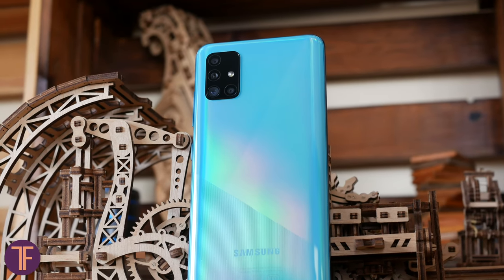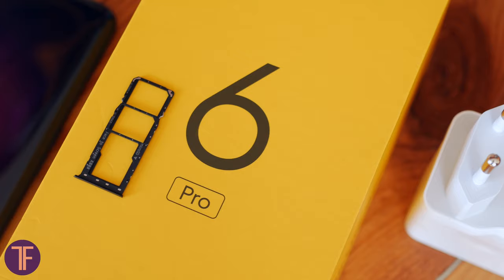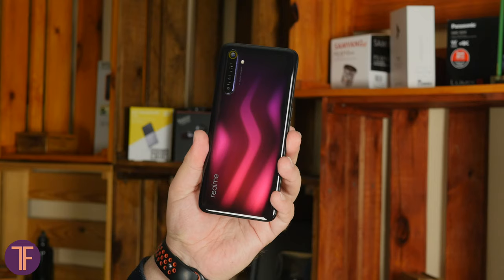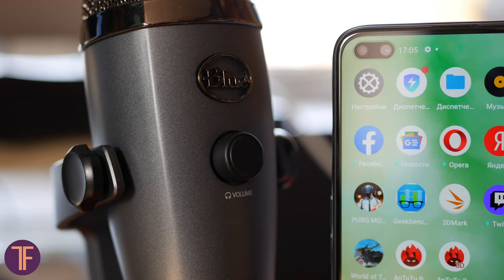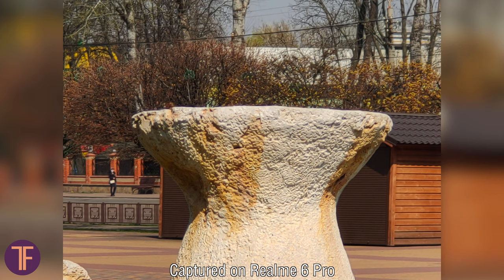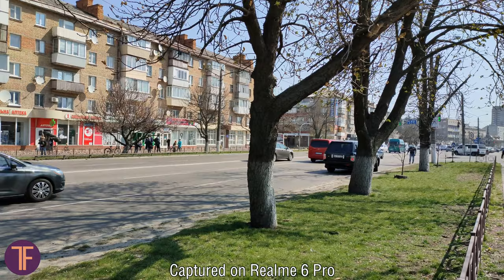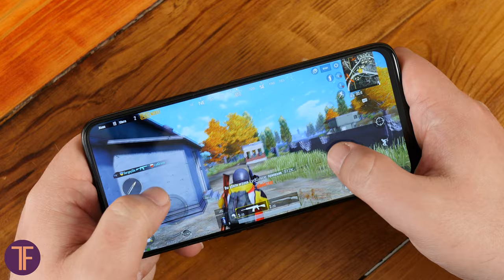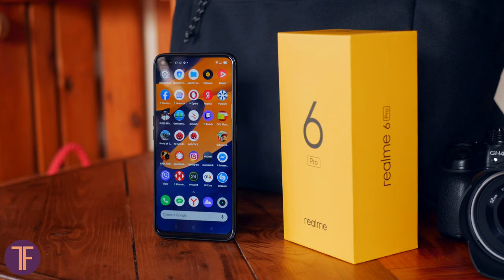THIS is how you ROCK the middle-class market | Realme 6 Pro | Detailed Review | Games | Camera Test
Realme 6 Pro is a new mid-range smartphone from a brand that is still very new in this World. In this video you will find out why we think this smartphone is the best choice in its category and why Xiaomi should be worry about their sales.